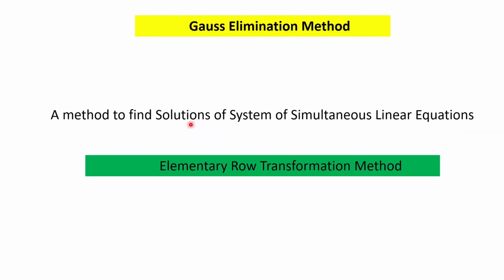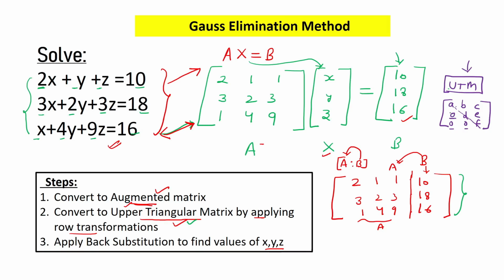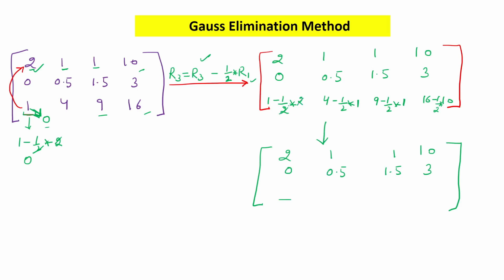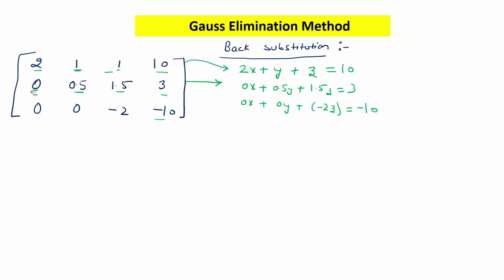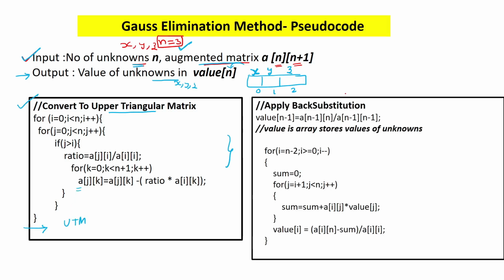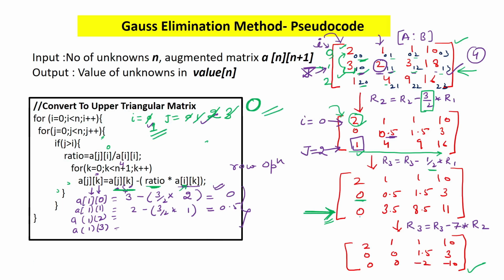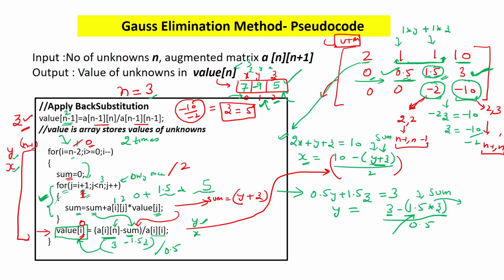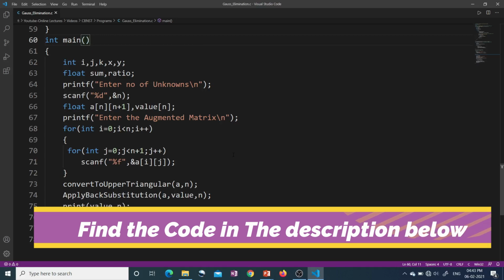Gauss Elimination Method - Working Example with C Program | Numerical Method | Dilip Kumar Gangwar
In this video, I have explained about the Gauss Elimination Method. It is a method to find solutions of simultaneous linear Equations.Concept with Working example is explained in depth.
The method is also implemented using a C program. So Let's check it out:)

00:00​ - Concept -Gauss Elimination Method
03:44​ - Different Methods for Solving Simultaneous Linear Equations.
04:22​ - Working Example
24:31 - Pseudo Code
45:20​ - C Program - Implementing Gauss Elimination Method